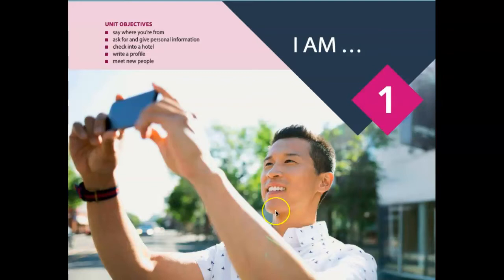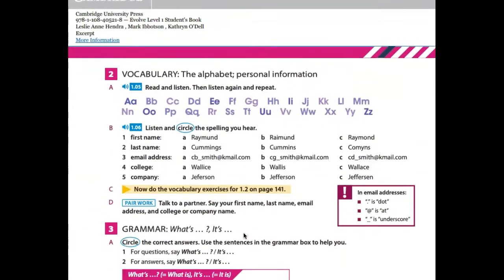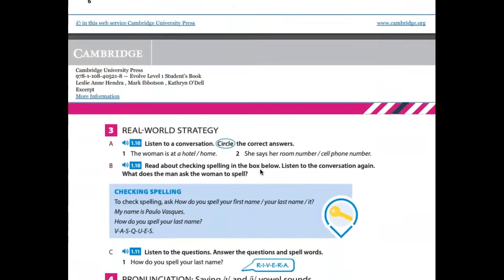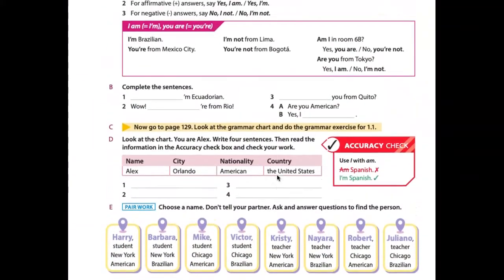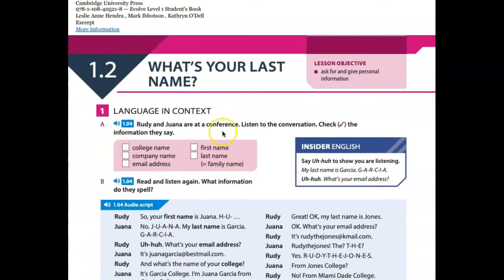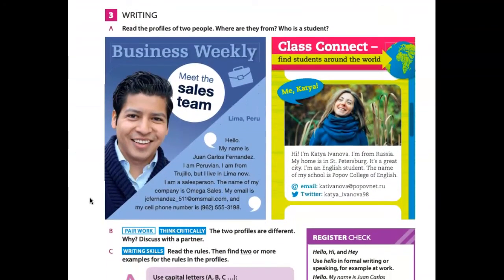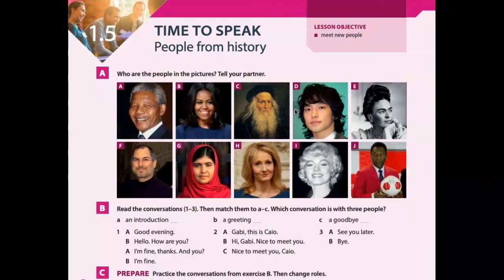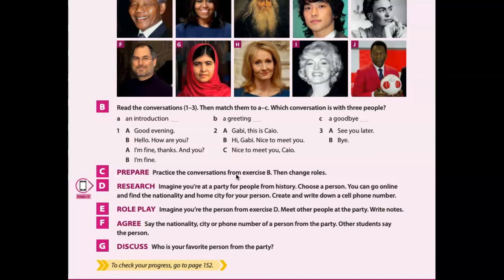AMAZING TEACHING TOOLS INSIDE THIS ESL BOOK by Cambridge: EVOLVE.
This is a video about the theory and practice contained an ESL book: EVOLVE by Cambridge University Press. Elements such as: interaction, focus on form and exposure to the language through authentic texts are found here. Also the approaches for productive and receptive skills management are included in the video.